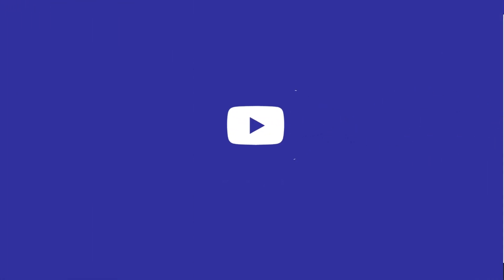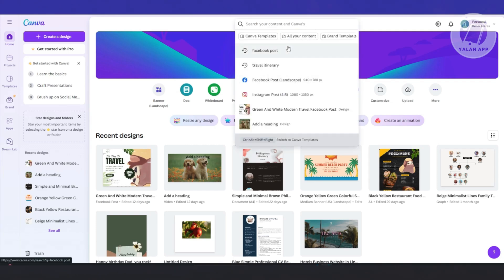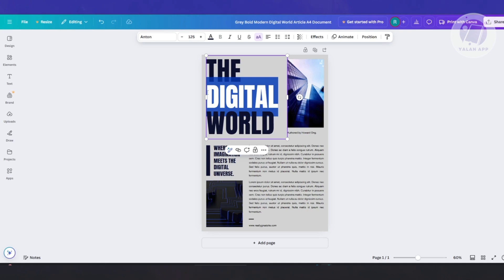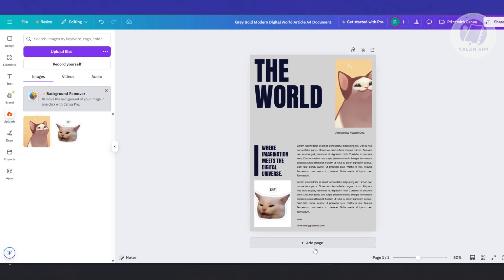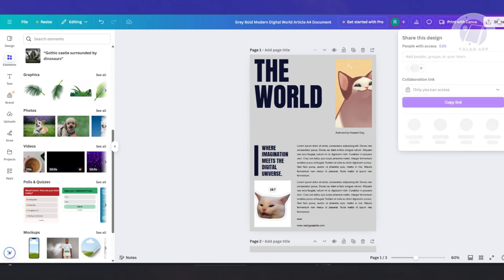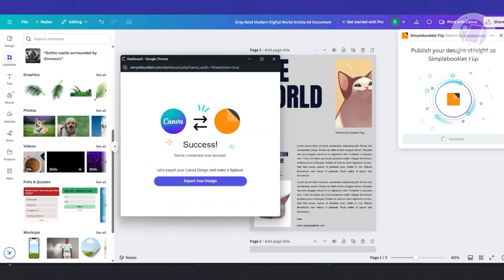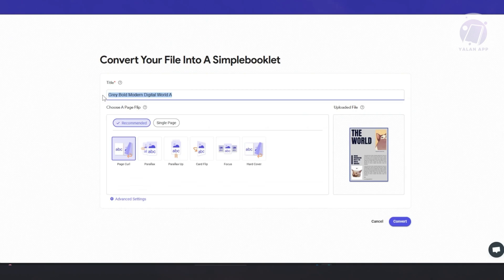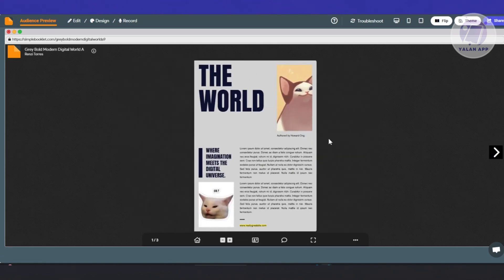How To Make Digital Magazine In Canva (2025)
If you want to create a digital magazine using Canva, then this step by step tutorial will be perfect for you!